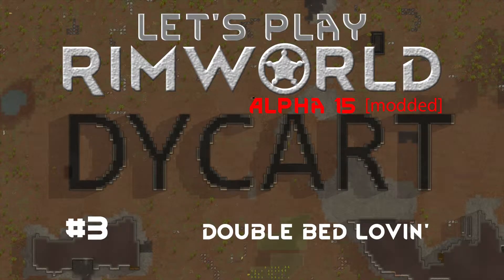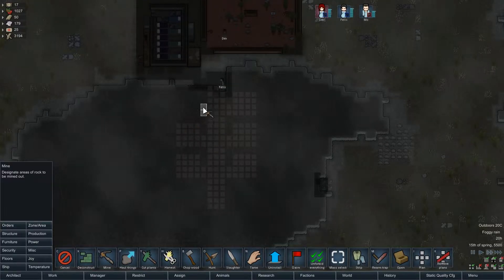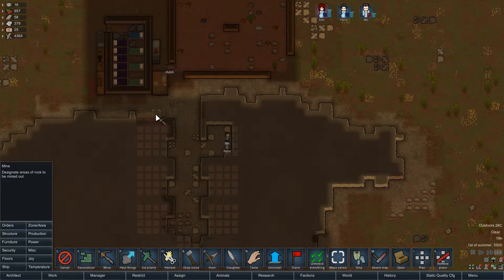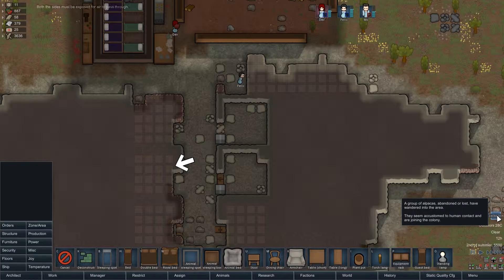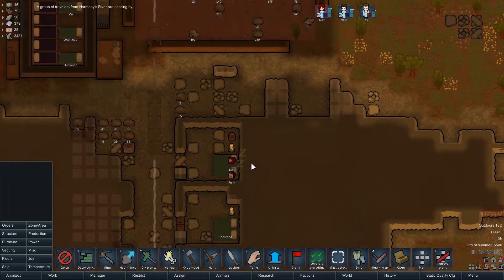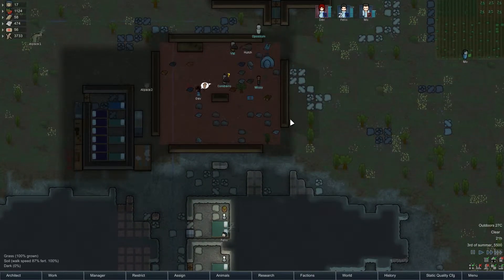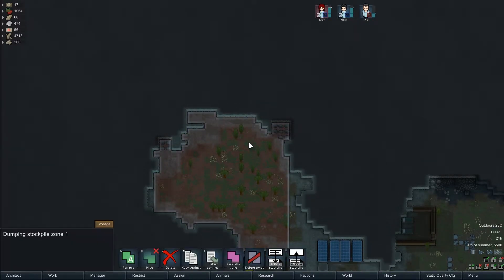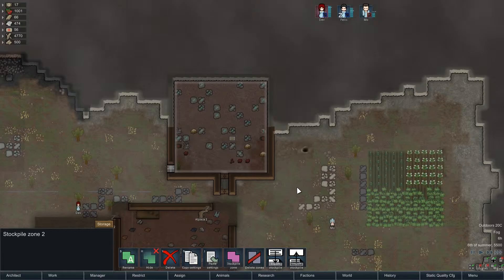Rimworld Alpha 15 [modded] Let's Play Ep. 3 - Double Bed Lovin'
This is the second of a series of Let's Plays with the game Rimworld. Please be kind and offer suggestions in the comments. I'm happy to get input that can help me become better.

In this episode, we finish the bedrooms and finally provide our new lovers a room to themselves.

Rimworld is developed by Ludeon Studios.
You can purchase Rimworld on Steam.

Map Info:
seed: firstvideo
Size: all default
Location: 18.67E x 27.20N

Mods (All in Steam Workshop):
[T] Expanded Crops
Achtung! Mod v1.3
Allow Tool
Cheaper Components
Chemicals & Neutroamine
Colonist Bar KF 0.15.3.2
Colony Manager
Crafting Hysteresis
Day/Night Switch
Defensive Positions
Edb Prepare Carefully
Efficient Light
Hospitality A15
Improved Increased Stack
JTDrill5Eva
JTEfficientBatteries
JTExport
JTReplaceWalls
JTZoneButtons
Less Rebuff
Medical Training
Miniaturisation
MJ - Make Plastic and Plasteel (A14, A15)
More Trade Ships
Refactored Work Priorities
RT Fuse
Selling prisoners with no guilt
Static Quality Plus A15.1.1
Stonecutting Tweak
Sun Lamp Power
Tilled Soil

As always, if you like the video, please click the like button.